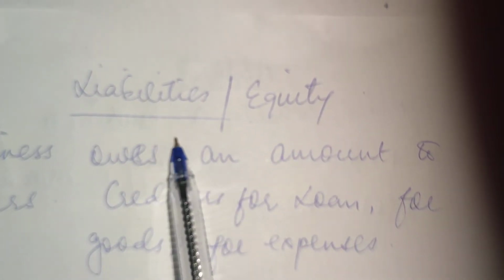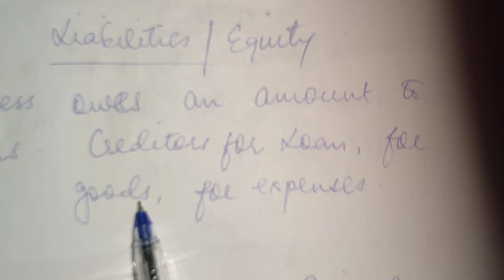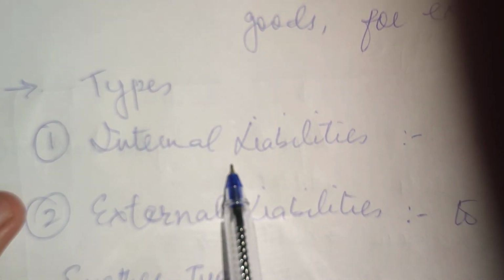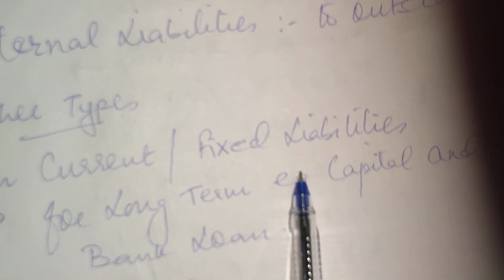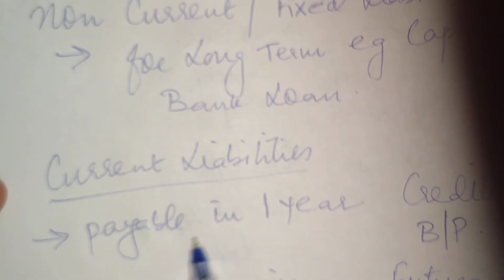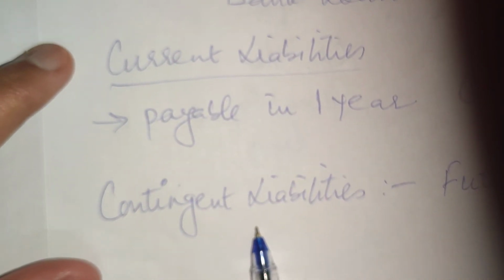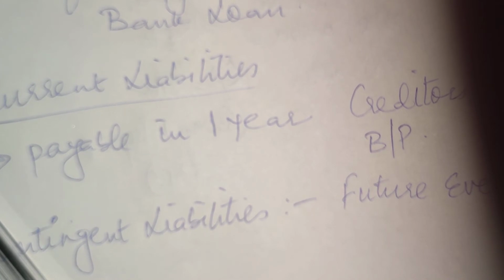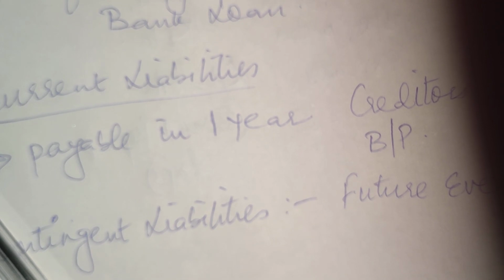Basic terms Liability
Accounts XI